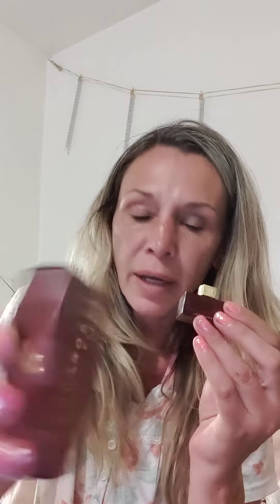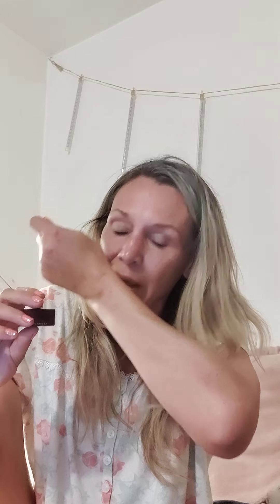Fendi L'acquarossa Elixer .. FragranceX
projects well & long lasting

TOP
sour cherry
MIDDLE
Tuberose lantana
BASE
vanilla Woody notes